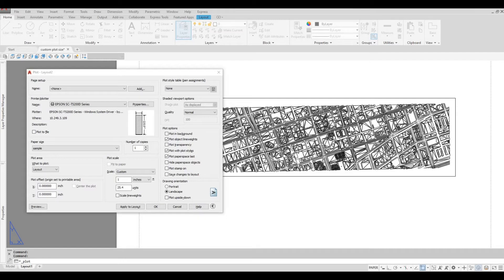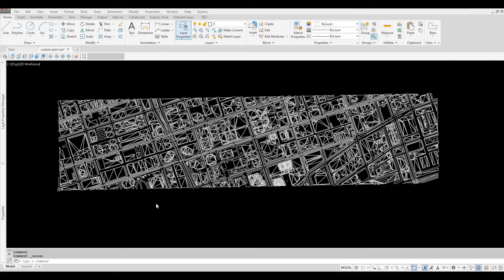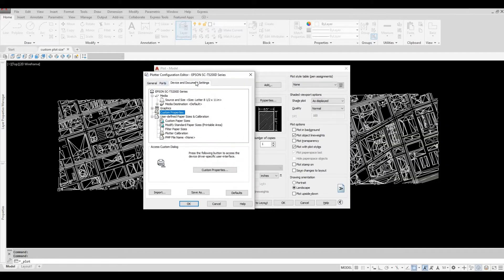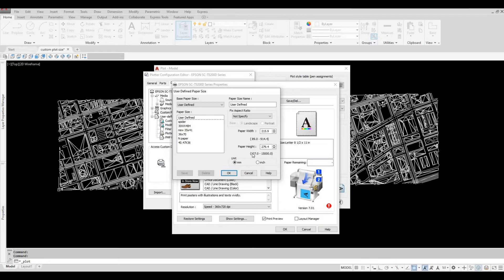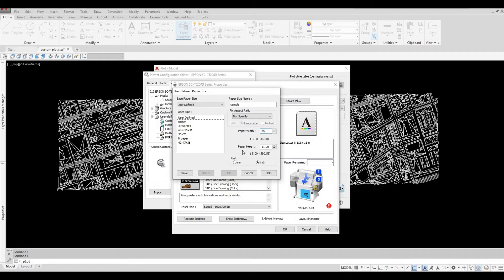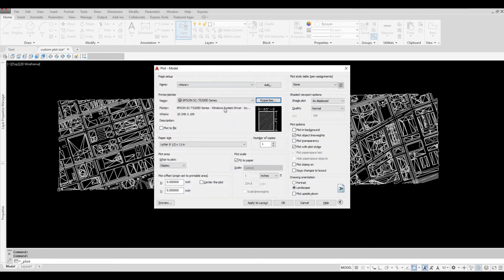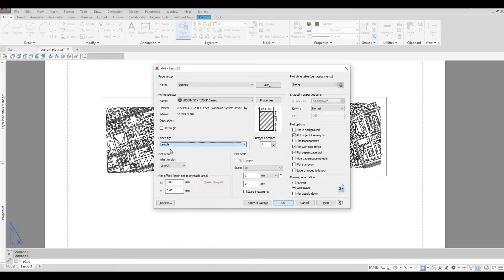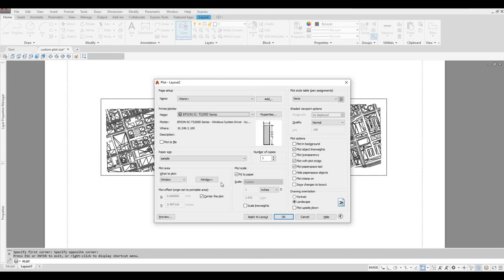Custom Paper Size in AutoCAD | AutoCAD Tips and Tricks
In this video I will show you how to create a custom paper size in autocad.

Additional Tags: arch core designs, ac designs, autocad, revit,CAD, twinmotion, tutorials, autocad tutorials, revit tutorials, twinmotion tutorials, architecture, family, Revit family, how to model in revit,  autodesk, tips and tricks, CAD model, autocad tutorial for beginner, revit tutorial for beginner, twinmotion tutorial for beginner, autocad tips and tricks, revit tips and tricks, twinmotion tips and tricks, parametric family, adaptive family, twinmotion rendering, revit rendering, twinmotion walkthrough, house design, speed build, custom paper size, custom plot, printing custom size, plot size,